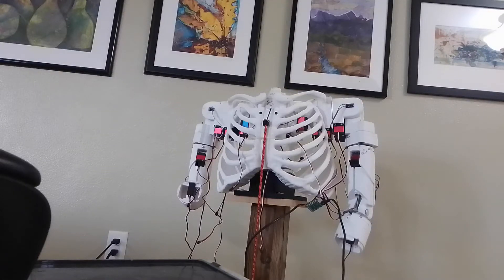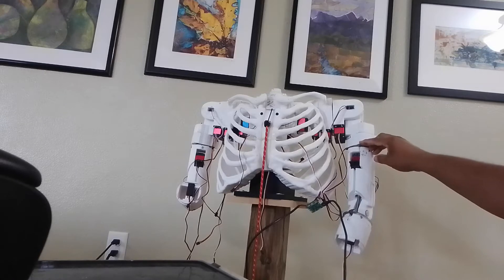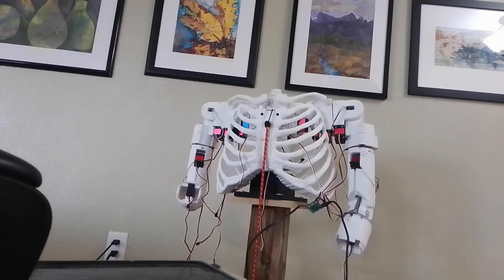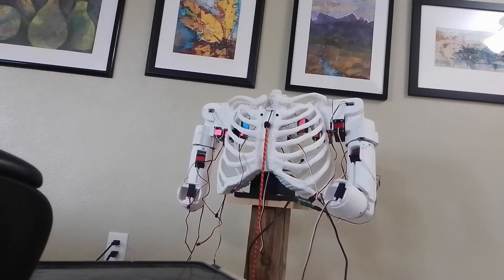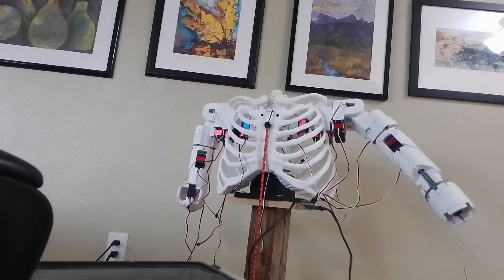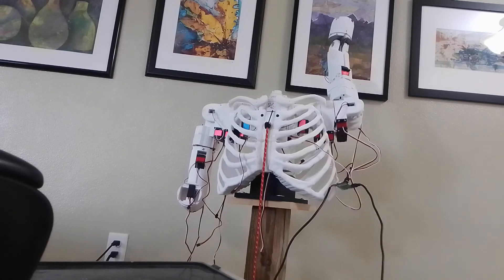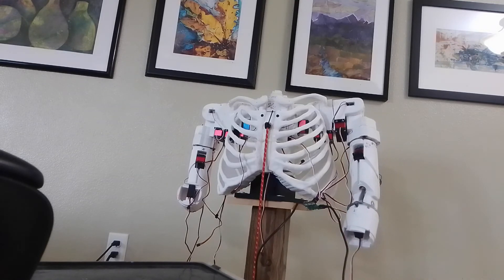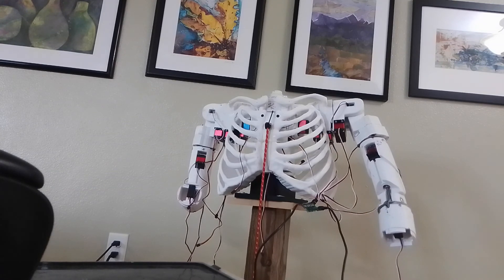DARA Robot arm movements test1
Just finished installing the motors, now for the forearms, wrists, and some testing.

Remember to follow these videos and share with friends.  When I get 100 followers, I will be able to rename my channel to my robot name.